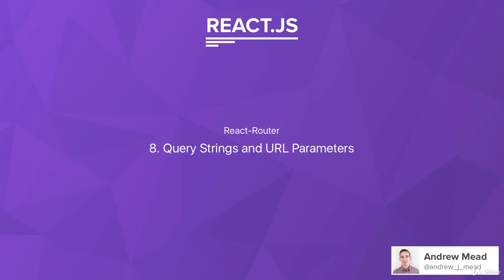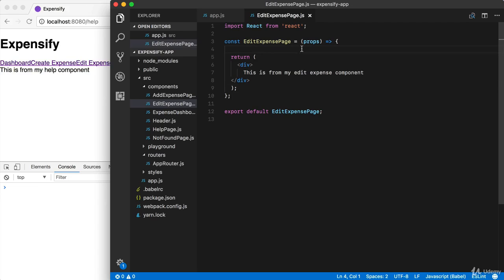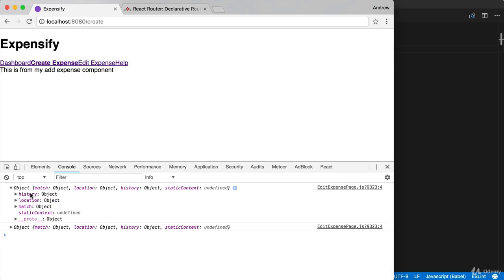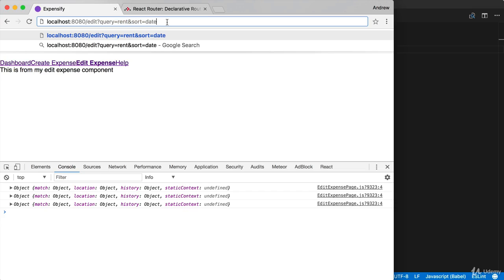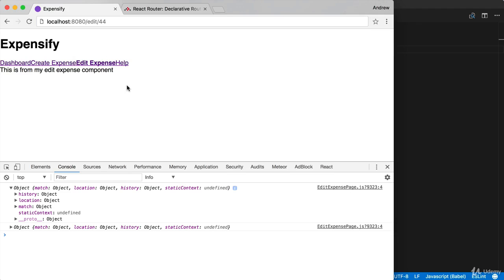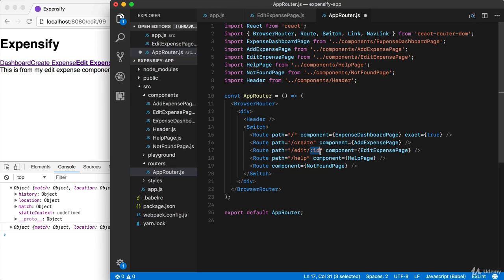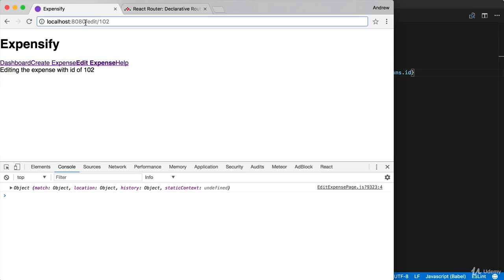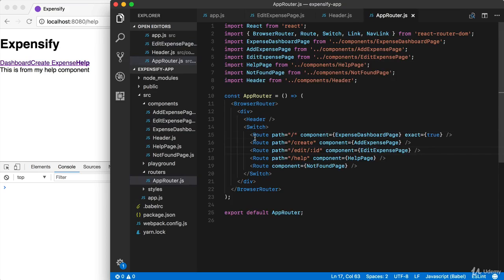081 Query Strings and URL Parameters